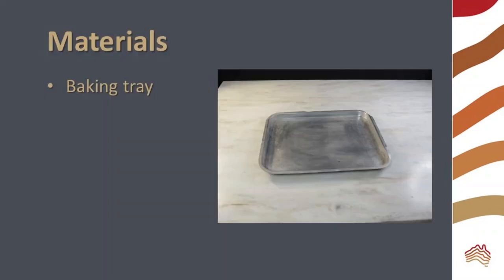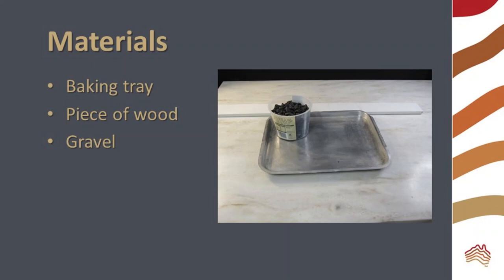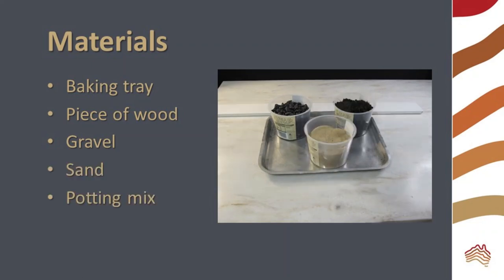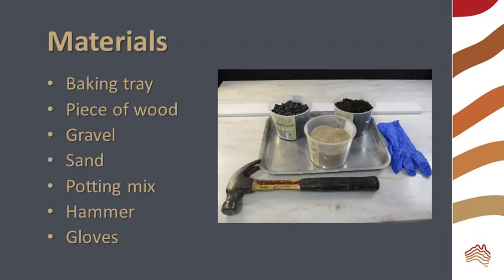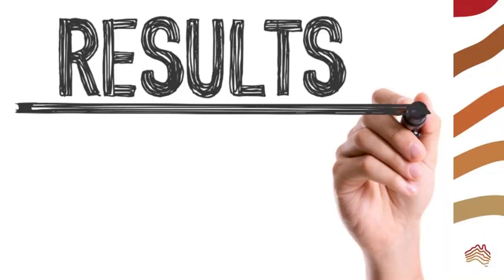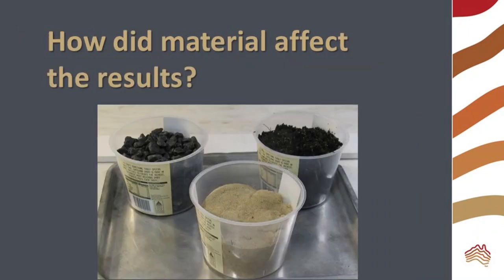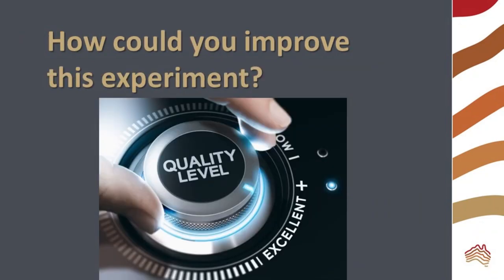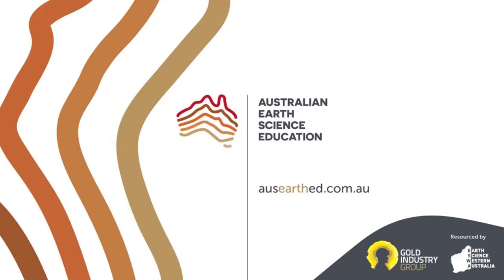Earthquake Hazards: Surface Rupture and Landslides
Explore the effects of a simulated earthquake on different types of Earth materials. Observe whether landslides or surface ruptures occur. Learn more about earthquake hazards in the AusEarthEd blog